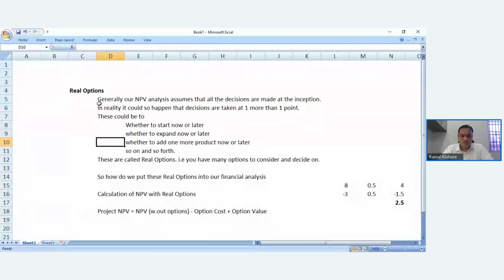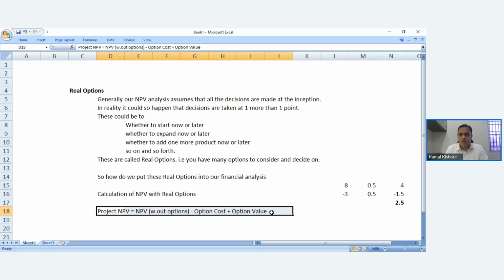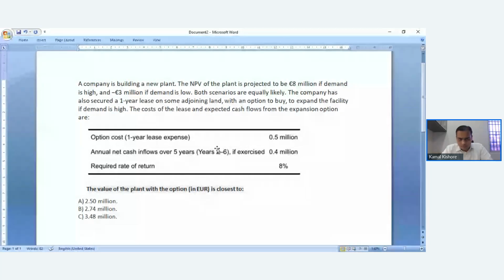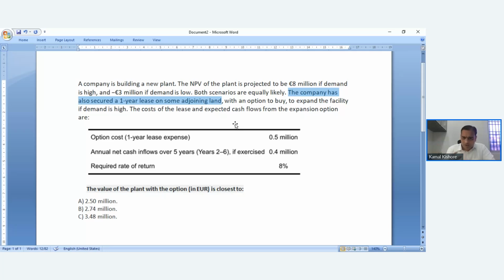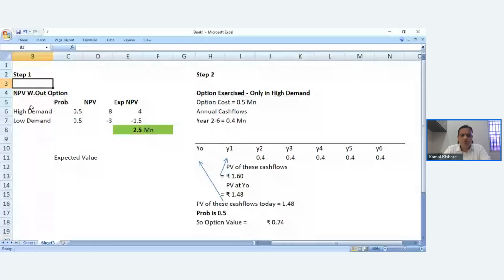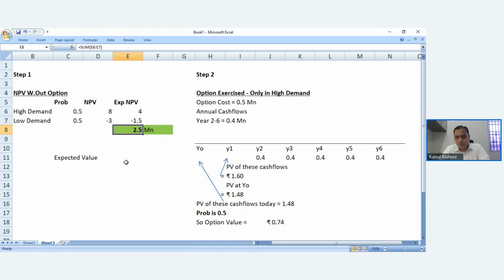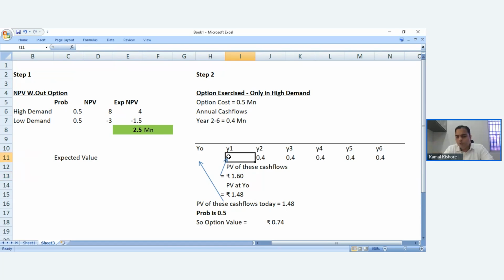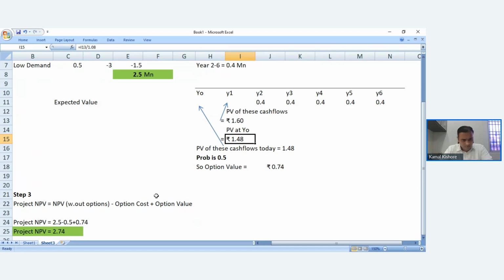Real Options - Corporate Issuers - CFA L1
Concept of Real Options in Corporate Issuers Topic of CFA L1 is explained here. One should know calculation of NPV and TVM concept to understand the intricacies of this concept.
1st part - Brief explanation of what Real Options
2nd part - Calculation